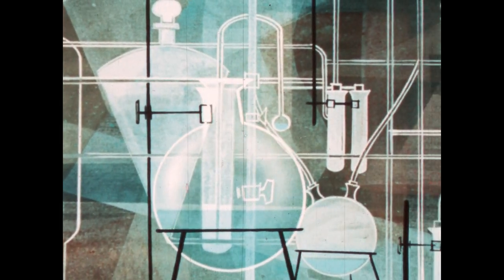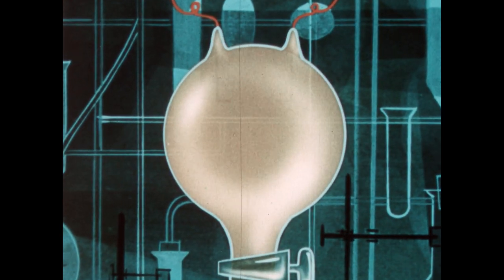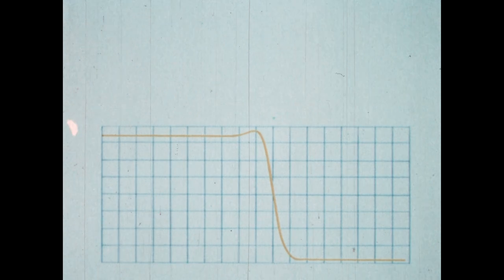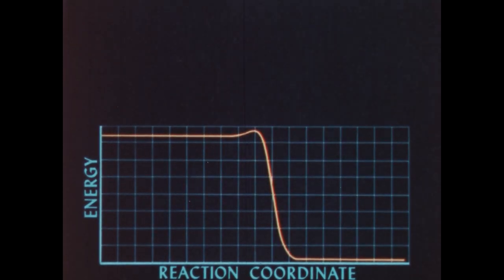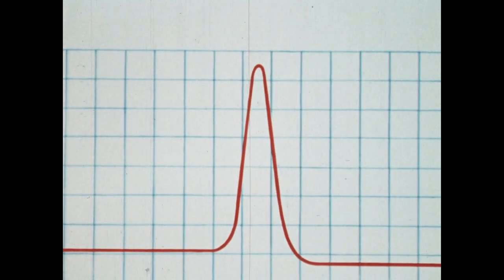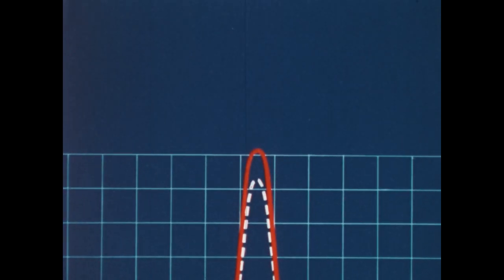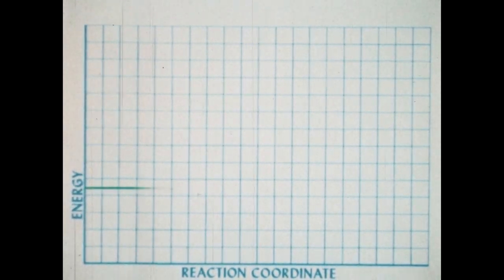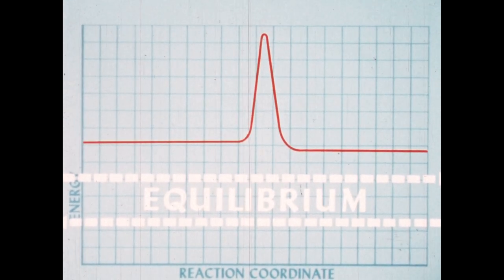An Introduction To Reaction Kinetics (1959)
Discusses the control of chemical reactions, focusing on the reaction between hydrogen and chlorine to form hydrogen chloride. It illustrates how temperature and energy affect reaction rates, explaining concepts like activated complexes, potential energy barriers, and the conditions necessary for reactions to occur. The video also touches on the importance of collision frequency and the role of catalysts in enhancing reaction rates, emphasizing the practical applications of reaction kinetics in industry.